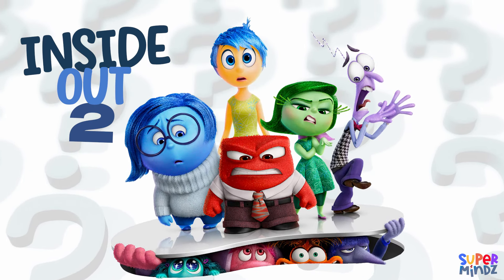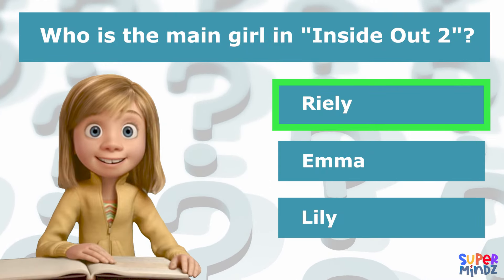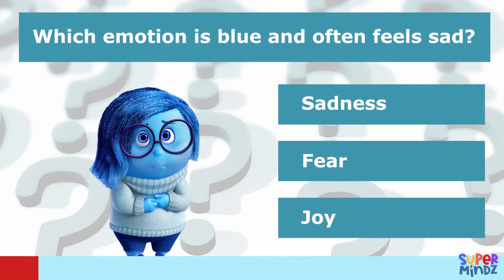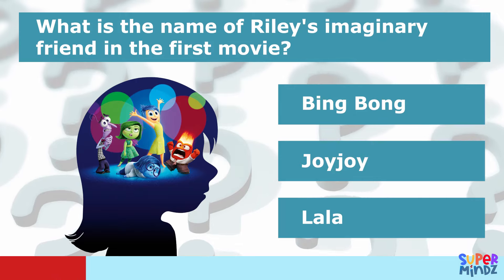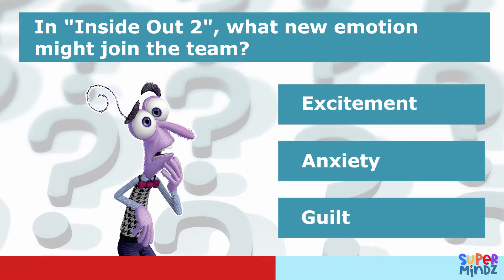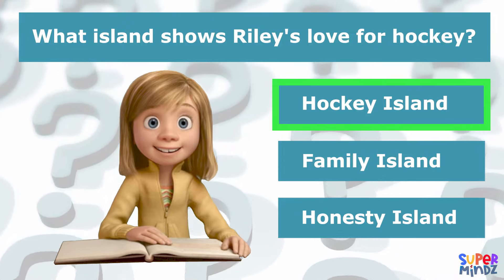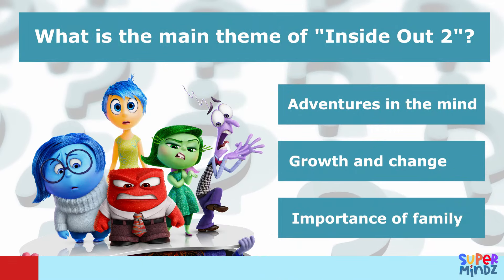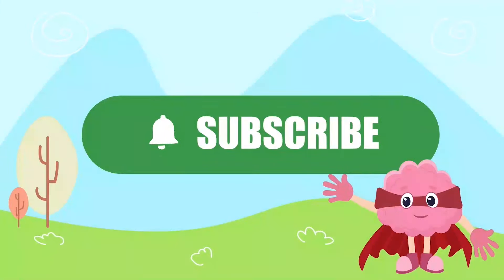INSIDE OUT 2 QUIZ !! Can you answer these ? | For Kids | SuperMindz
🌟 Are you ready for an exciting quiz about Inside Out 2? In this fun and interactive video, we'll test your knowledge with questions about the beloved movie Inside Out 2! 🎥✨

Join us as we dive into the world of Riley and her emotions. Let's see how much you know about Joy, Sadness, Anger, Fear, and Disgust in their new adventures. It's a great way for kids to relive the magic of the movie and have fun answering questions!